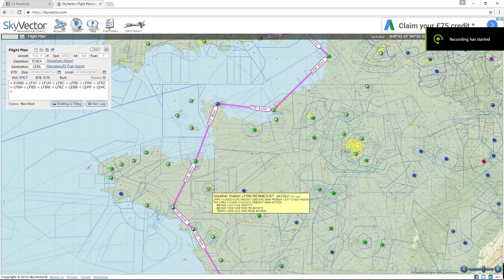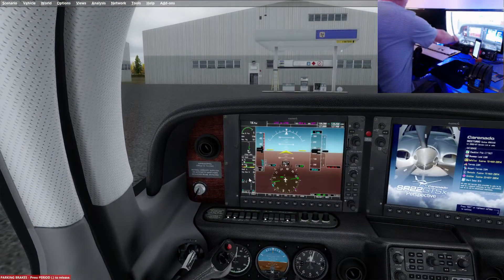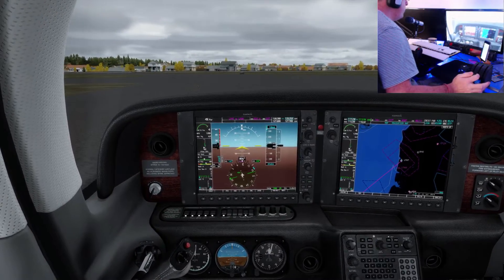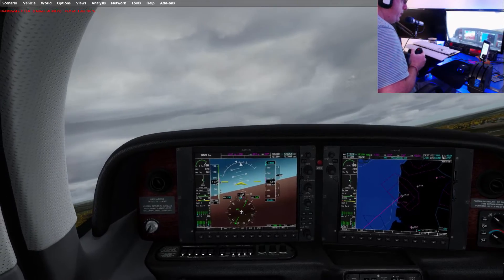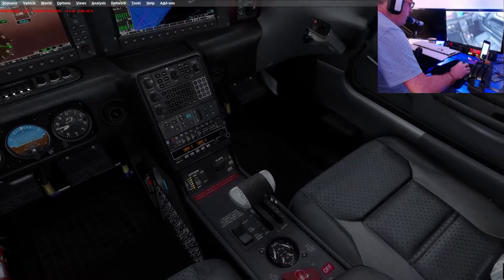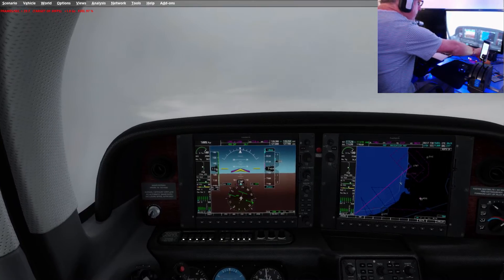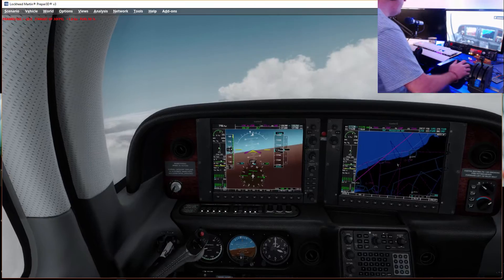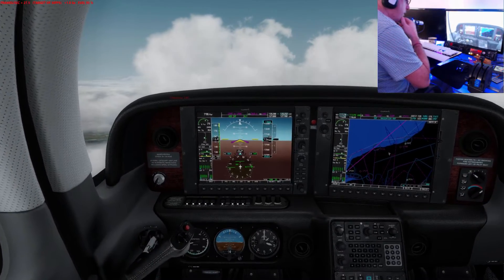Ferry Flight Series 1 Episode 3 Le Touquet to LaHarve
Ferry Flight Series One sees Wayne fly from Shoreham in East Sussex down to Barcelona in the Cirrus SR22.  12 short (ish) hops around the West Coast of France and either over or around the Pyrenees and in to Barcelona.  Strap yourself in and enjoy the journey!

PC Specs

Asus Z87-Plus Motherboard
Intel i7 4770k Processor OCed to 4.4ghz
Corsair h100i Cooler
EVGA 1070GTX FTW Graphics Card
16GB of Vengence RAM
Samsung 840 EVO 120GB 2.5 inch Basic SATA Solid State Drive
X2 Seagate Barracuda 3.5 inch 2TB 7200 RPM 64MB 6GB/S Internal SATA Drive
Zalman Z11 Plus Midi Tower Case
Saitek Switch Panel, SaitekPro Flight Yoke, Multi-panel and Rudder Pedals
Scenery Addons:

P3d Academic Licence
ORBX FTX Global
ORBX FTX Vector
ORBX FTX LC EUROPE
ORBX UK Scenery
ORBX South Island
ORBX Shoreham
ORBX San Carlos
REX Texture 4
Active Sky 2016+Cloud Art

Aircraft Addons
Carenado SR22 GTSX TURBO HD SERIES